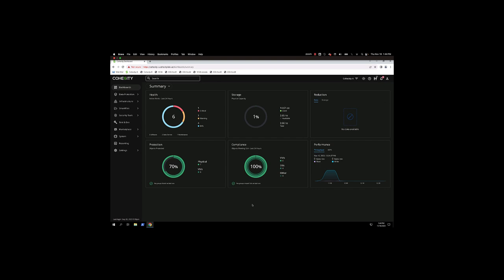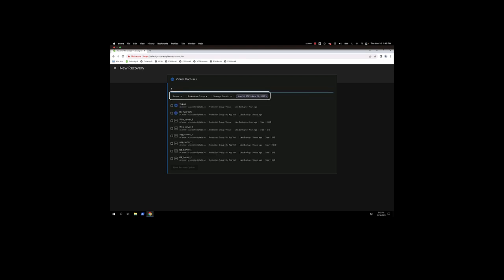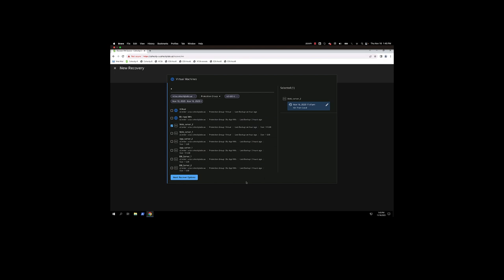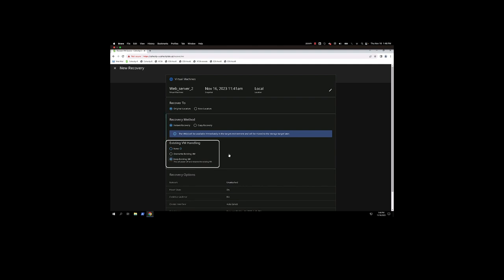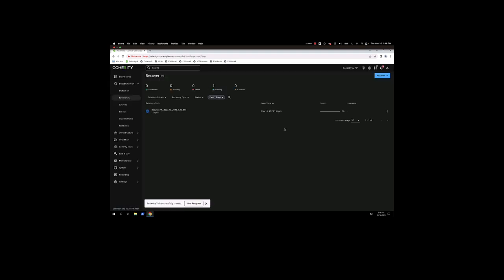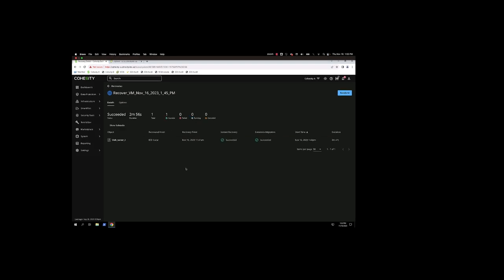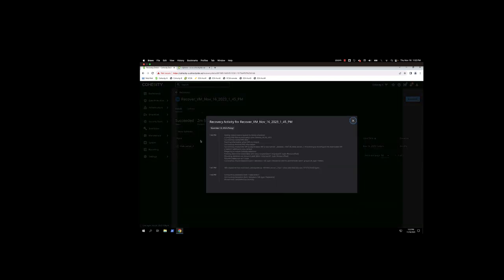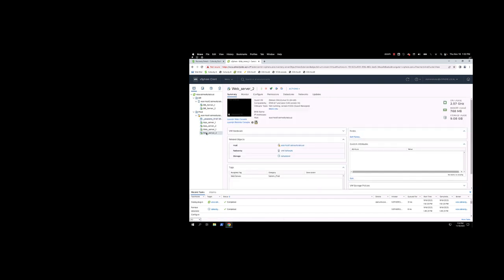How to quickly recovery a VMware VM using Cohesity software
A very short howto video using cohesity software to recovery a vmware virtual machine